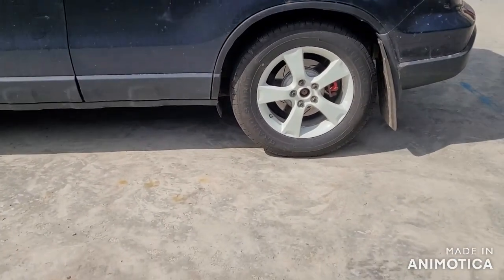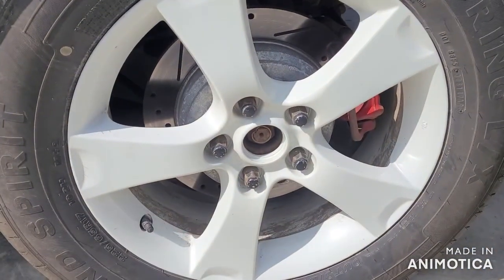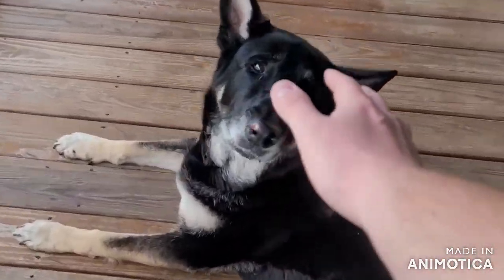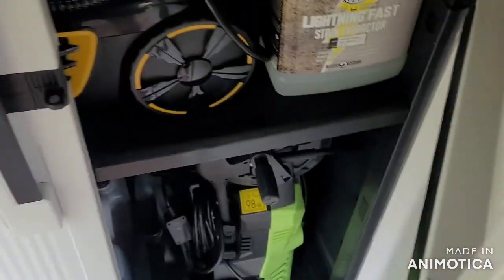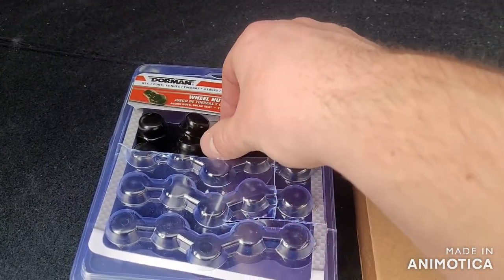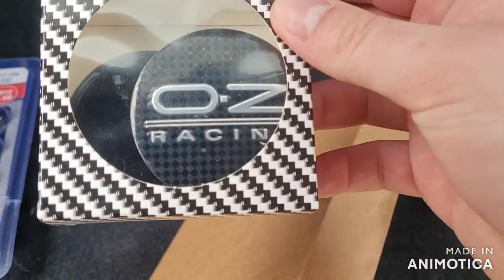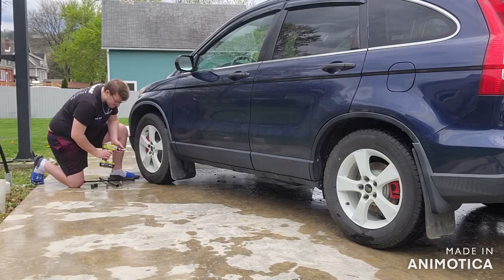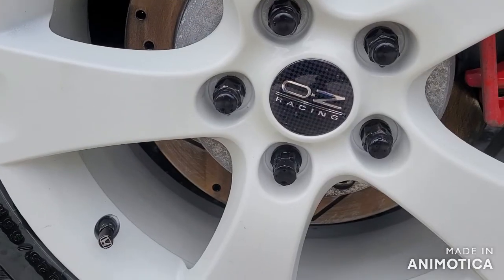First Mods on the CRV (Vlog #2)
We finally get to put the first mods on my car on camera. Plus a very satisfying foam bath!